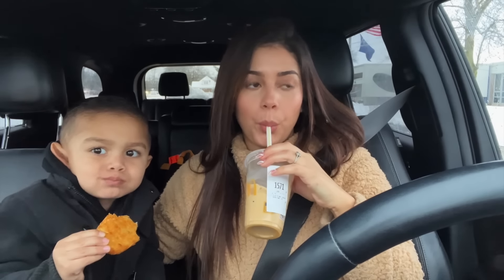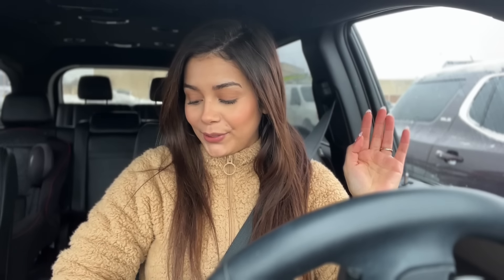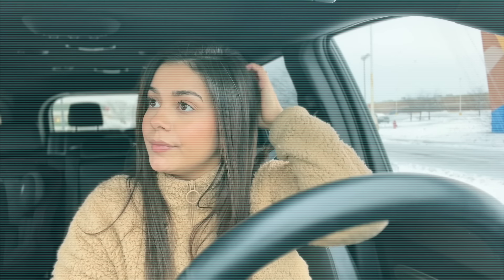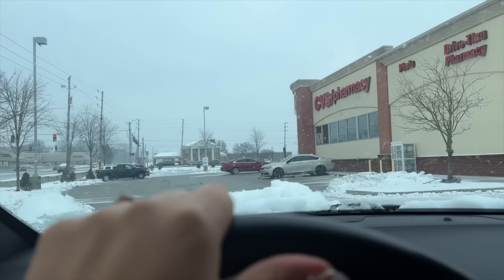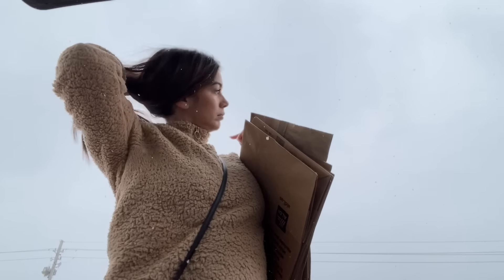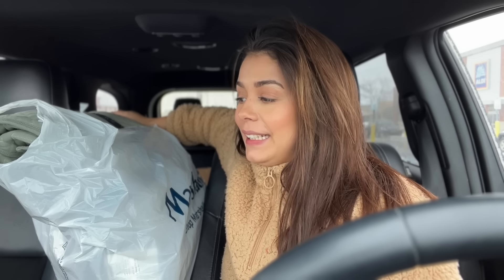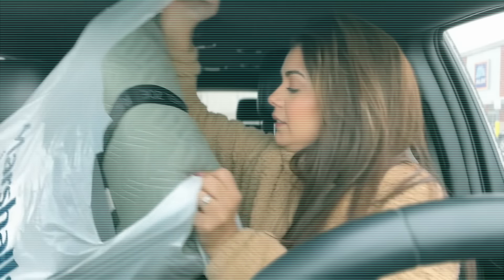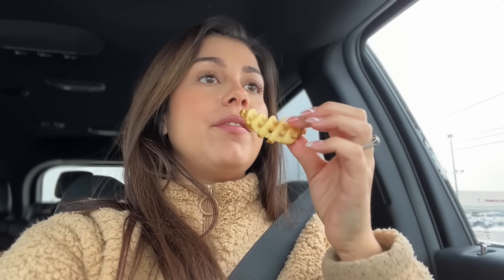Shop with me! *Snowy Morning*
I appreciate all the continued support you guys give me ♥️